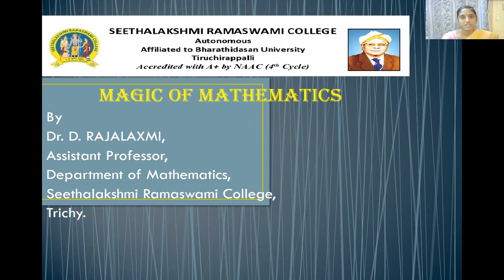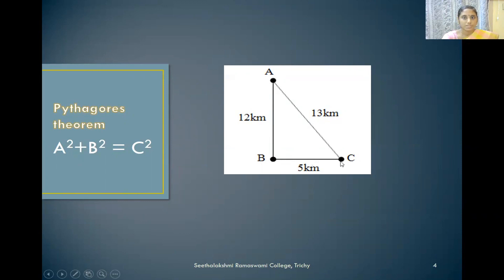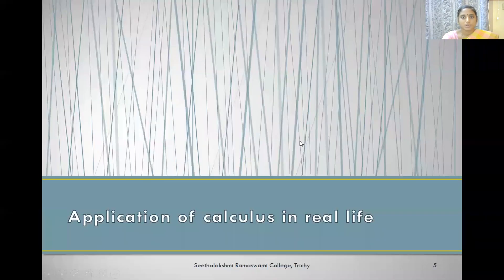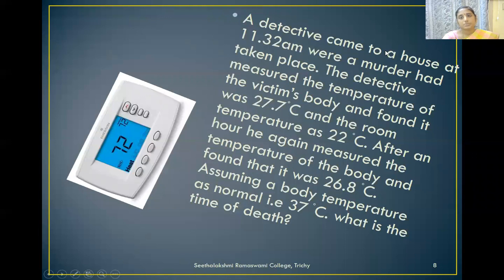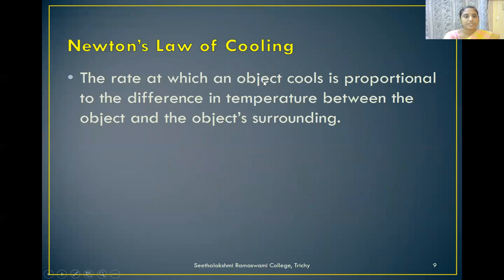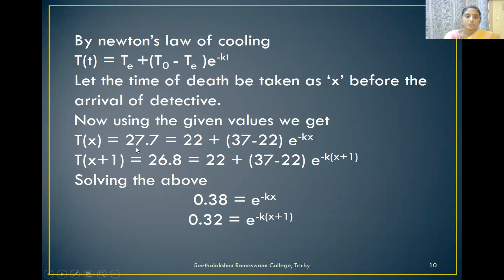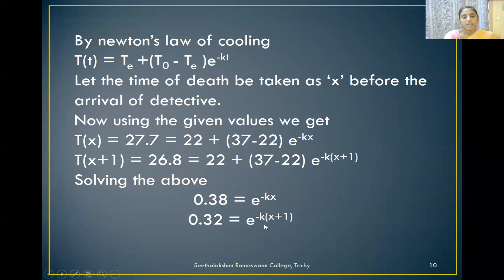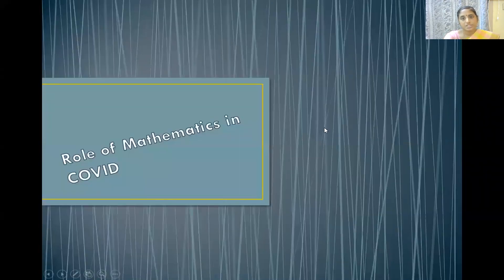MAGIC OF MATHEMATICS - Dr.D.Rajalakshmi - Dept. of Mathematics